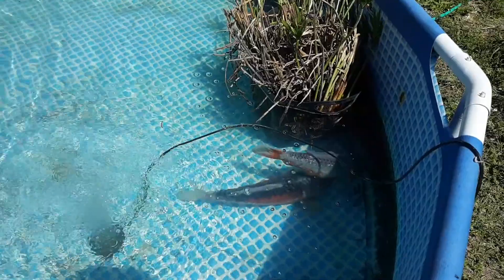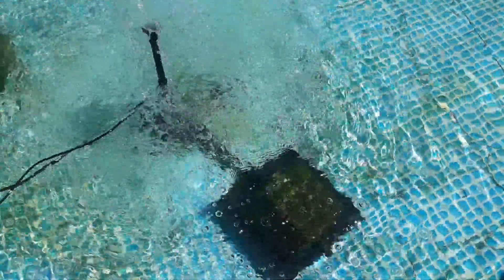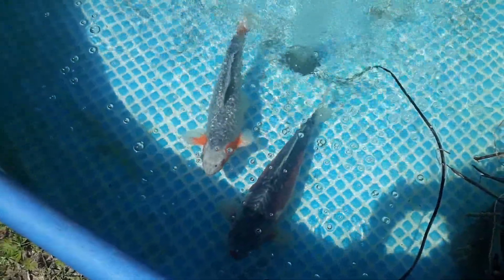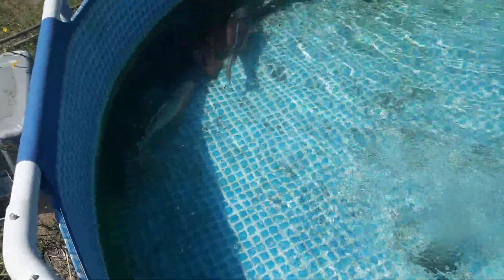Beast and Pandemica back in their new old digs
Everyone is so much happier, including me, because pond maintenance was kicking my butt. Two years of cleaning ponds every single day wears you out.